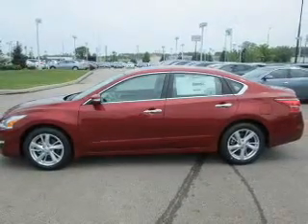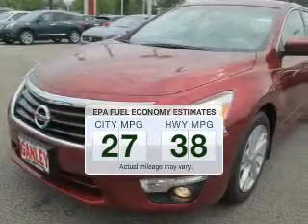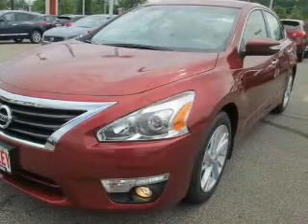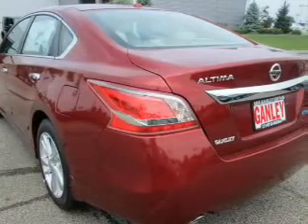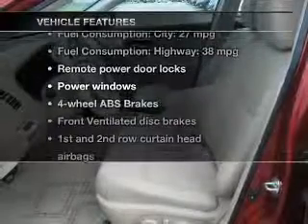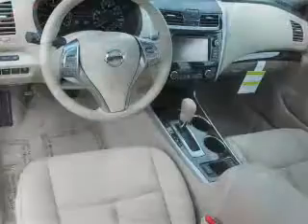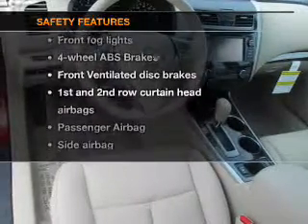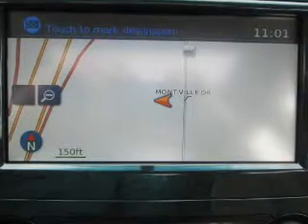2013 Nissan Altima - MEDINA OH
Year: 2013
Make: Nissan
Model: Altima
Trim: 2.5 SL
Engine: 2.5 liter inline 4 cylinder 16 valve
Transmission: Automatic CVT
Color: Cayenne Red Metallic
Mileage: 3
Address:
5180 MONTVILLE DR